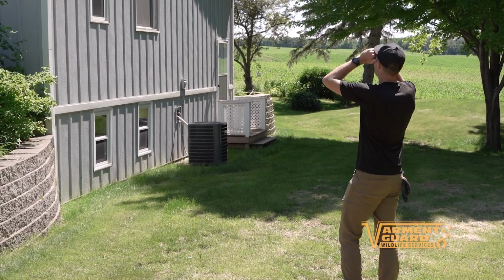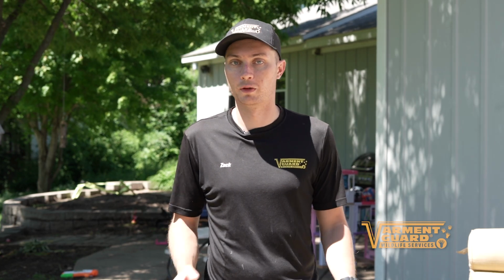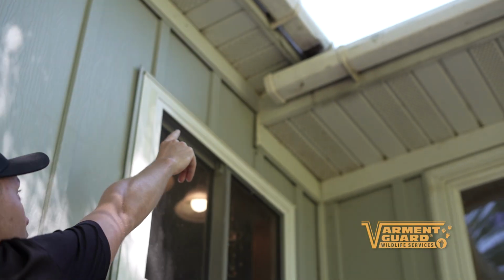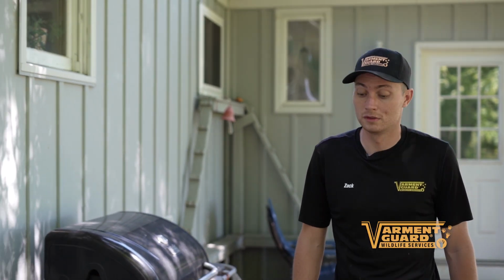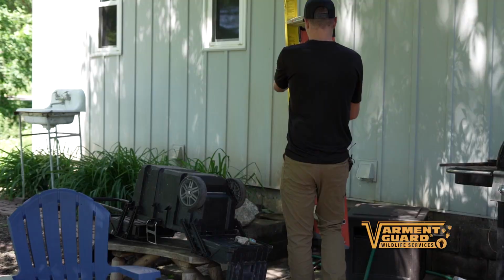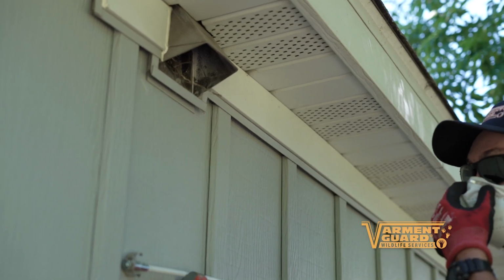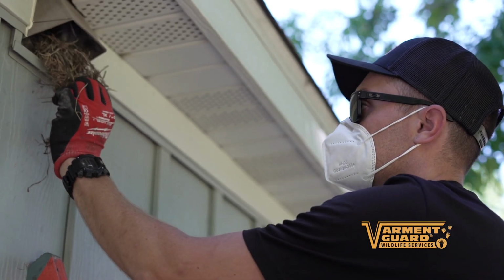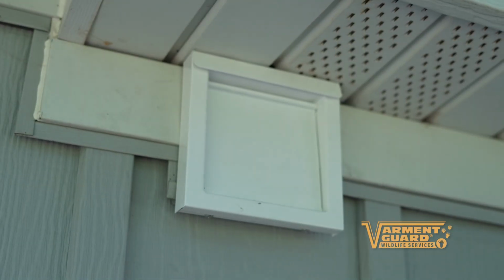How To Get Birds Out Of Vents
In this video, we provide a comprehensive guide on how to identify and address bird infestations in home vents. You'll learn about common entry points for birds, such as soffits, roof junctions, and chimneys, and how to safely remove nesting materials and prevent future infestations. We also cover essential safety precautions to take when dealing with bird nests due to the potential for disease entering your home.

DIY Bird Removal Tips:
• Inspect and identify entry points.
• Remove nesting materials safely.
• Cap and seal vents to prevent re-entry.

If you're struggling with persistent birds, remember you can always call Varment Guard Wildlife Services for expert assistance.

Schedule an in-person inspection and no-obligation estimate today!